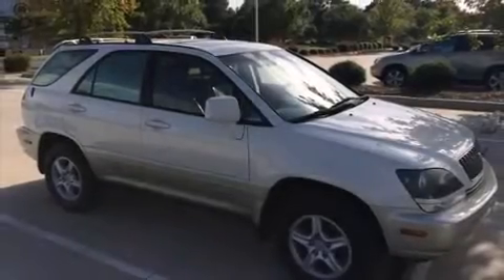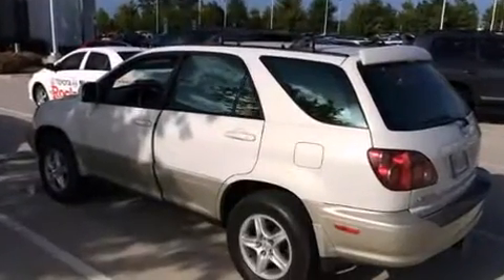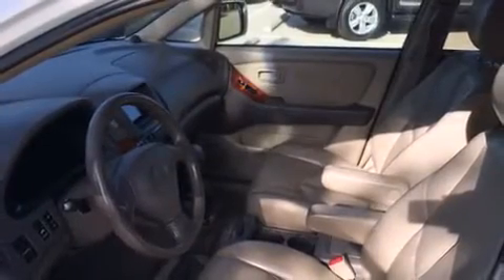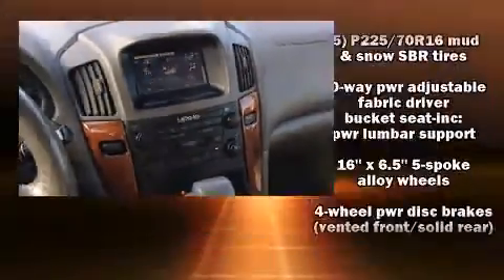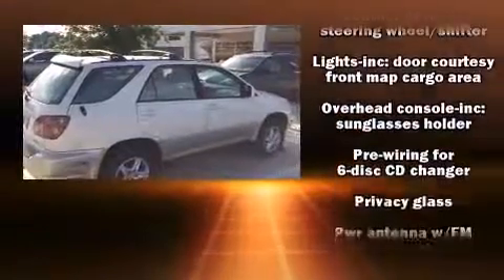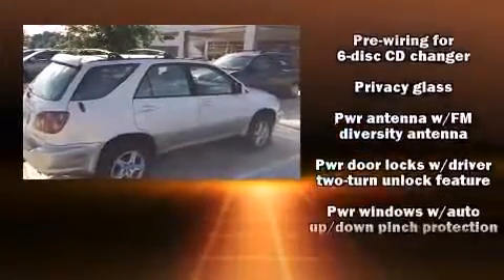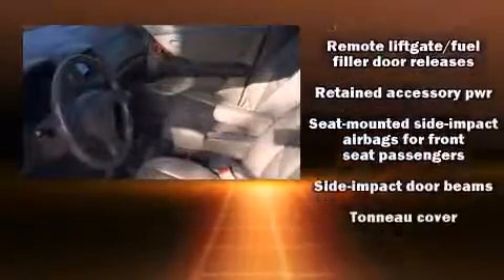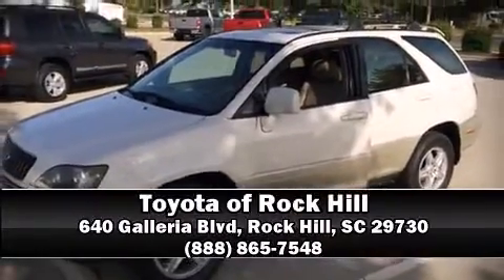1999 Lexus RX 300 Luxury SUV in Rock Hill, SC 29730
The 1999 Lexus RX 300. It features four-wheel drive capabilities, a durable automatic transmission, and a 3 liter 6 cylinder engine. Lexus prioritized practicality, efficiency, and style by including: a tachometer, a trip computer, power front seats, air conditioning, front fog lights, power windows, and cruise control. Audio features include an AM/FM radio, a cassette player, and 7 speakers, providing excellent sound throughout the cabin. Lexus ensures the safety and security of its passengers with equipment such as: dual front impact airbags, front SIDE impact airbags, a security system, and 4 wheel disc brakes with ABS. We'd also be happy to help you arrange financing for your vehicle.